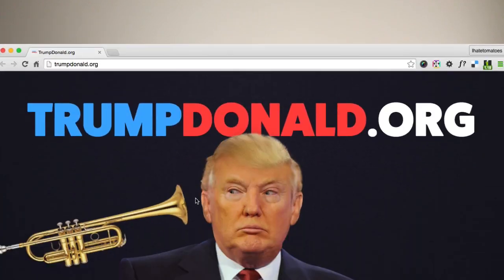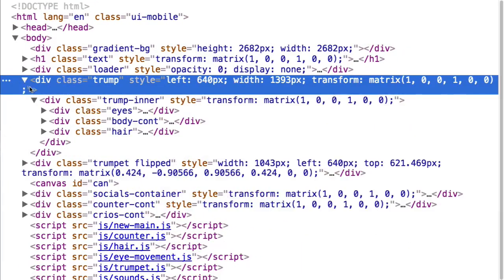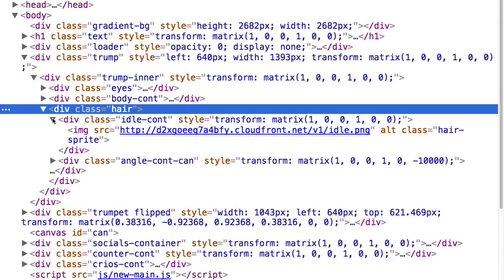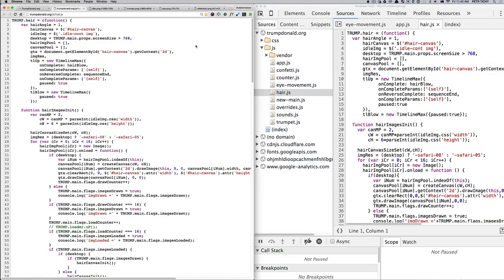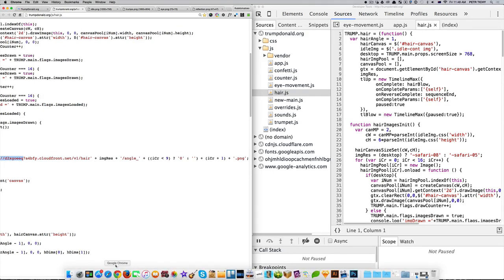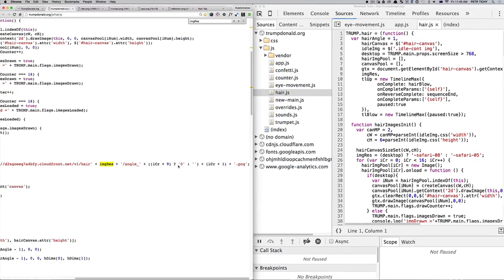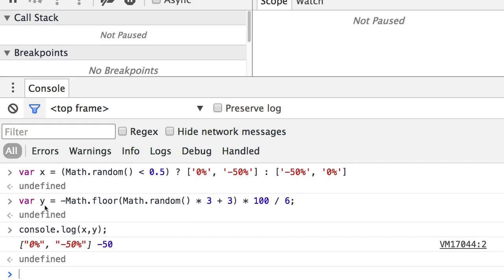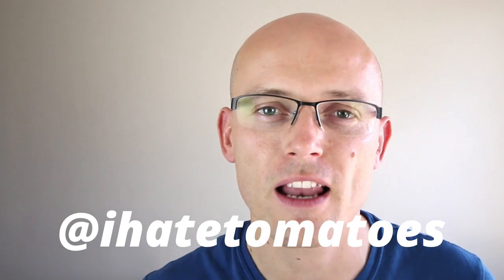trumpdonald.org - JavaScript Animation Deconstructed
How to create the effect from trumpdonald.org?

Find out how the hair effect was created.

An image sprite rendered on canvas and animated using GreenSock.